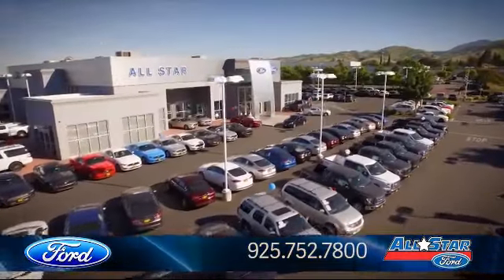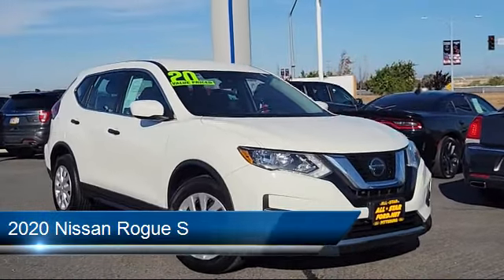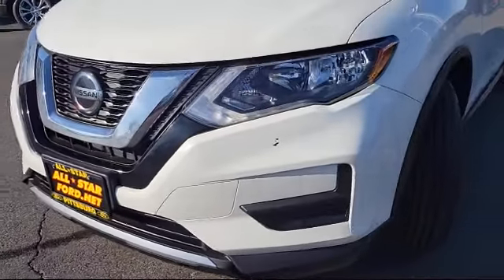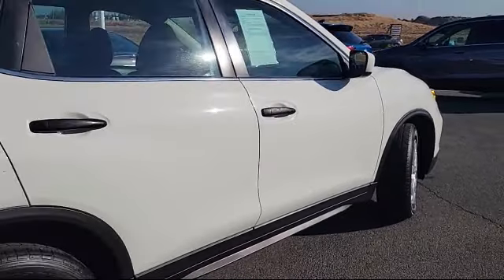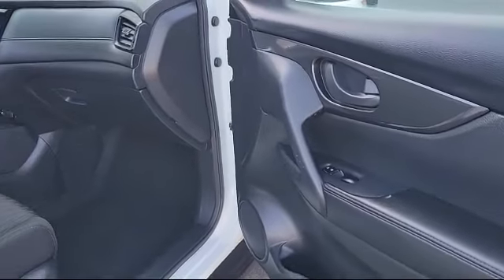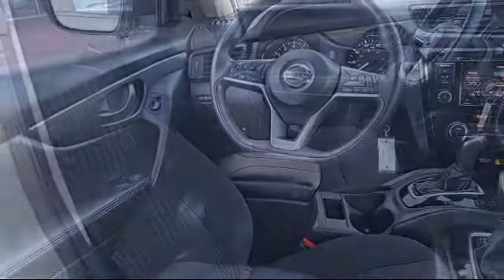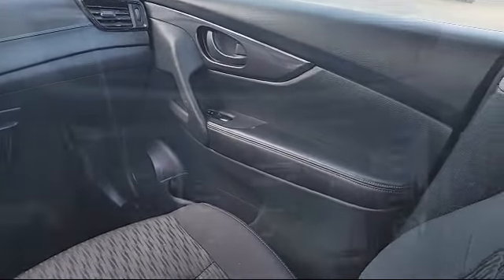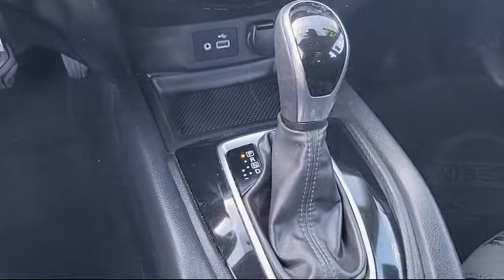2020 Nissan Rogue S Antioch Pittsburg Brentwood Concord Walnut Creek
2020 Nissan Rogue S Stock Number: UA58516 Vin:5N1AT2MTXLC781944.